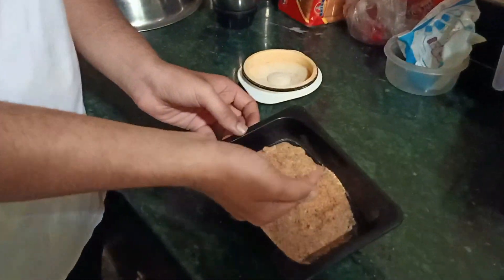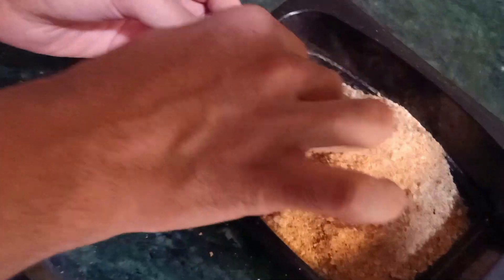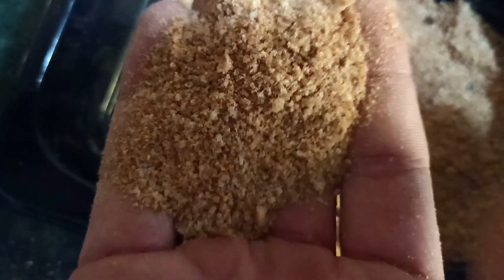How to make breadcrumbs - in microwave | Recipe In Hindi | 5 mins Recipe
How to make breadcrumbs- Recipe In Hindi
making easily bread crumbs in just 5 mins  at home
just using 2 ingredients